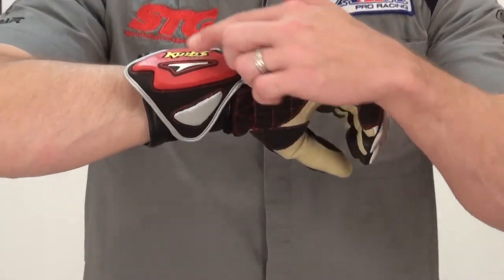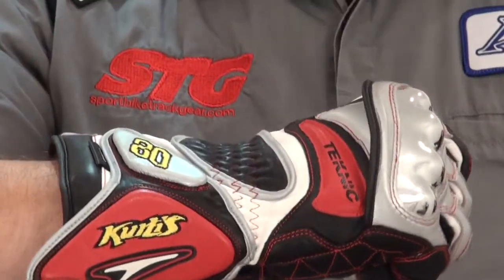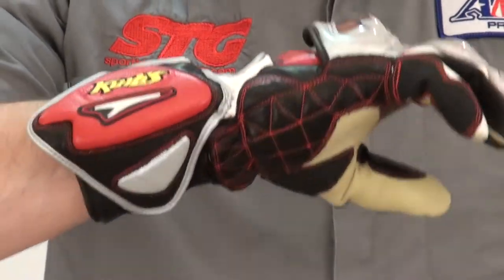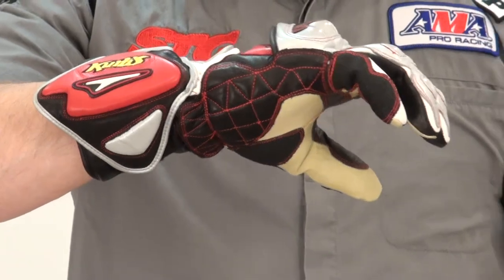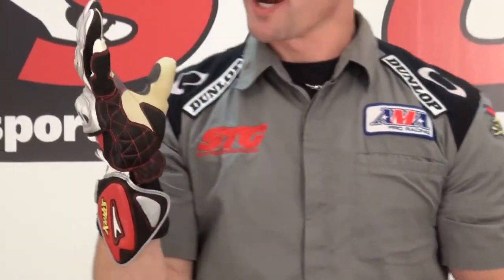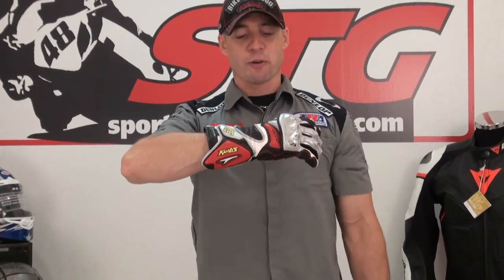Teknic Kurtis Roberts Race Glove Review from SportbikeTrackGear.com